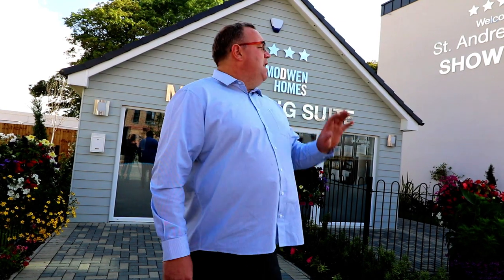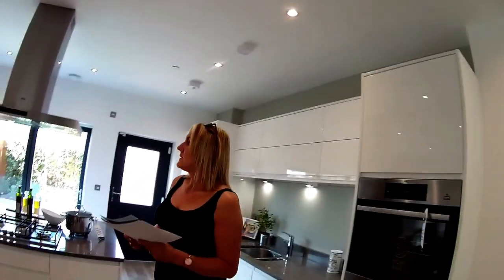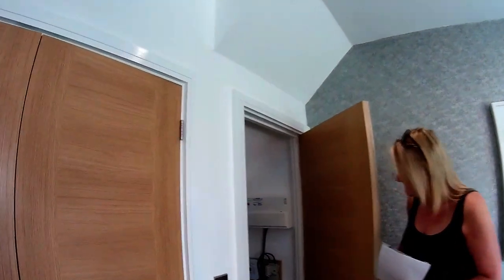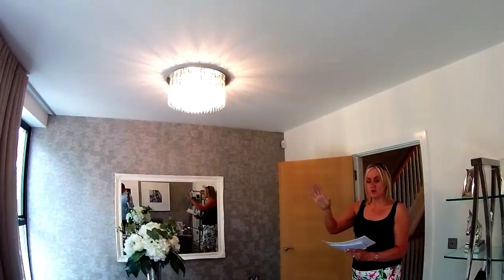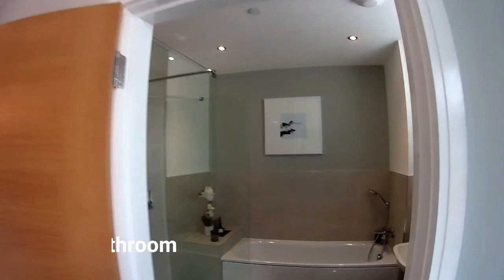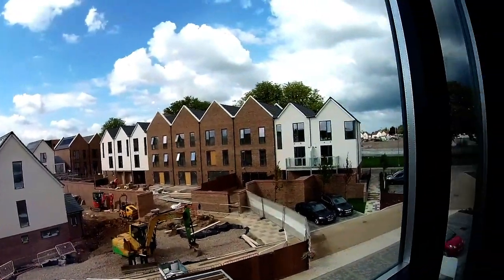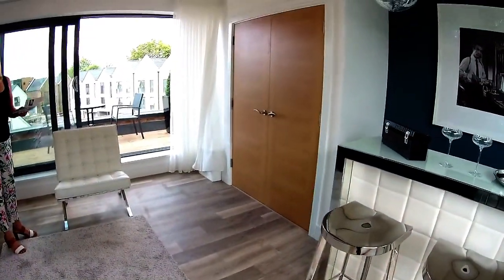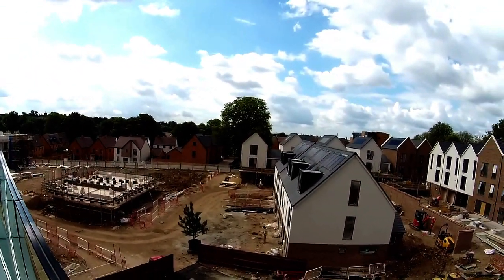ST Modwen Homes - The York @ St Andrew's park, Uxbridge, West london by Showhomesonline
DEVELOPER:   St Modwen
HOUSE TYPE: The York
BEDROOMS: 4
ELEVATION:   Brick/Render
DATE VISITED:   5/8/2017
CURRENT PRICE : York homes from £864,995, check current availability. Other house types are available currently
LOCATION: St. Andrew's Park, Churchill Road, Uxbridge, West London UB10 0RX
CONTACT SALES TEAM:

St. Andrew's Park
St Modwens stunning selection of new homes at St. Andrews Park, Uxbridge are now on sale. Visit the development or speak to the friendly Sales Advisors to find your dream home.

Just 45 minutes outside of London, St. Andrew’s Park is the latest phase of the 1,300-home new community at the former RAF Uxbridge site in Hillingdon.

The development includes a range of properties from one bedroom apartments to stunning four bedroom, four story townhouses. So whether you’re a first time buyer, searching for a bigger home, looking to downsize or considering buying as an investment, St. Andrew’s Park has the perfect home for you.

Not to forget, Uxbridge town centre is less than a 5 minute walk from St. Andrew’s Park with a wide variety of shops, restaurants, gyms, pubs/bars and a multi-screen Odeon cinema.

Transport
By road: St. Andrew’s Park has easy access to the A40, M40, M4 and M25, with the M40 running north to Birmingham, the A40 running east to central London and the M4 running west to Wales

By train: Ideal for commuter Uxbridge train station is located less than a mile from St. Andrew’s Park. From there you can reach King’s Cross St. Pancras in 45 minutes and Liverpool Street in 55 minutes.*

The homes will be designed according to St. Modwen Homes’ high standards, with high ceilings and large windows throughout, impressive specification and top quality fixtures throughout.

New homeowners will also benefit from the many amenities on site, including places to work, a theatre, museum and new restaurant, as well as the park and John Locke Academy Primary School that have already been delivered.

Shopping
Uxbridge town centre is less than a 5 minute walk from St. Andrew’s Park. The town centre has two large shopping centres, Intu and The Pavilions, which have all the shops you would expect from a bustling town centre. There are also a wide variety of restaurants, gyms, pubs/bars and a multi-screen Odeon cinema.

INTRODUCING 'THE YORK' SHOWHOME
Flooring provided throughout
Stamp duty paid
AEG integrated fridge freezer and washing machine
USB charging port to lounge and bed 1
Video intercom and door entry system
Front aspect views over St. Andrew Park
Linear framed kitchen with choice of doors, worktops and upstand*
Parking and garden area to rear
Bike store and electric car charger point to rear

The York is an impressive four bedroom mid-terrace home, briefly comprising of

Open plan family/kitchen with bi-folding doors to the garden
Living/dining room opening into the kitchen
Downstairs cloakroom and laundry
Master bedroom with full en-suite bathroom and dressing room
First floor living room with frameless glass balcony
Second bedroom with en-suite and extensive wardrobes
Top floor bedroom or entertaining room with two frameless glass balconies
Full gas fired central heating
Double glazing and high performance insulation throughout
10 year New Home warranty

Room Dimensions floors G-3
Living/Dining    7.95m x 3.17m   26'2" x 10.5"
Kitchen/family 5.90m x 3.20m   19'4" x 11'x10"
Laundry             1.86m x 1.60m   6'1" x 5' x 3"
Cloakroom       1.79m x 1.60m    5'10" x 5'x 3"
Living Room     5.26mx 3.35m    17' 3" x 11'0"
Bedroom 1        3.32m x 4.03m   19'11" x 13'3"
En-suite 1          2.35mx 2.41m    7'8" x 7'11"
Bedroom 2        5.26m x 3.26m   17'3 x 10'8"
En-suite 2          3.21m x 1.36m  10'6 x  4'6"
Bathroom          2.46m x 2.47m   8'1"X 8'1"